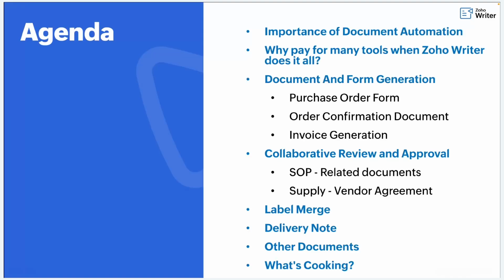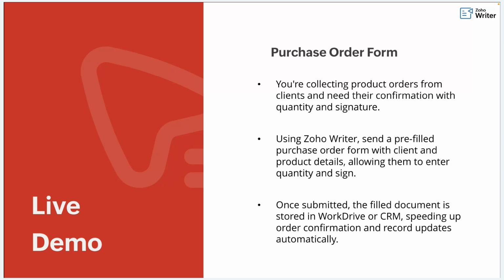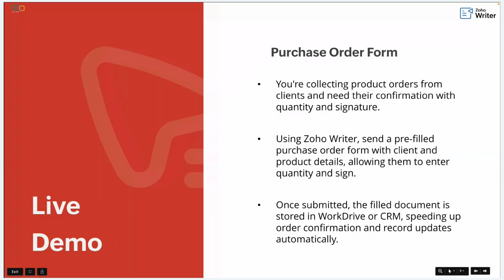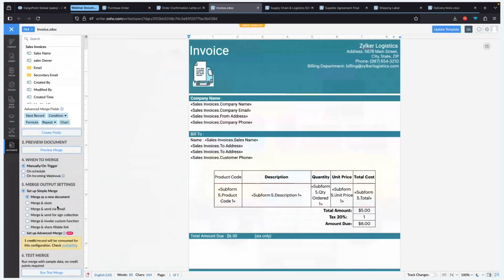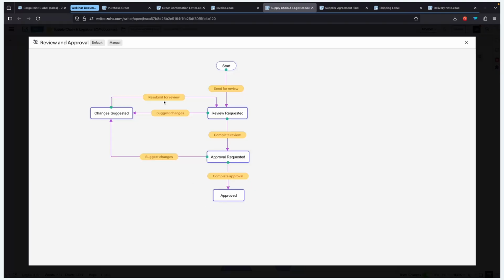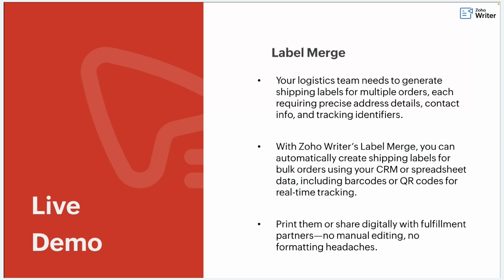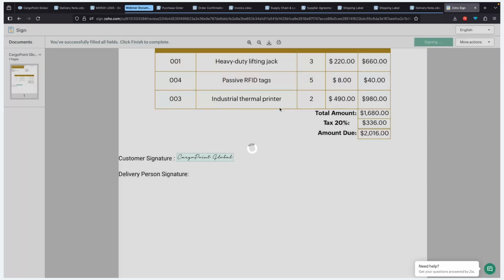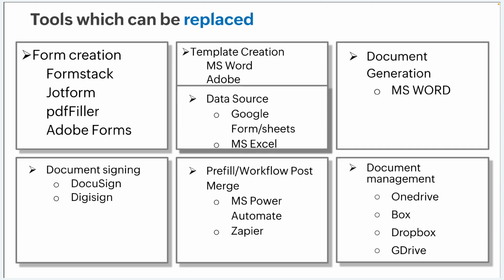[Webinar]: Zoho Writer for SCM and Logistics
The supply chain management (SCM) and logistics industry is dependent on many complex documents, such as SOPs, vendor agreements, purchase orders, and more. But Zoho Writer's document automation templates make it easy to generate all types of documents to streamline SCM and logistics workflows or processes.
In this webinar, we will showcase Zoho Writer can help create many complex SCM documents such as SOPs, vendor agreements, purchase orders, and more. Additionally, we will also showcase how Writer can help generate vendor agreements, shipping labels, and proof of delivery notes.

00:00 - Introduction
02:12 - Agenda
03:15 - Importance of Document Automation
05:10 - One tool for all (Zoho Writer)
07:36 - Document and Form Generation
07:56 - Purchase Order Form (Demo)
15:00 - Order confirmation Document (Demo)
18:42 - Invoice Generation (Demo)
21:35 - Collaborative Review and Approval
21:50 - SOP Document (Demo)
30:10 - Supply-Vendor Agreement (Demo)
33:14 - Label Merge (Demo)
36:10 - Delivery Note (Demo)
41:20 - Other Documents
42:30 - What's Cooking?
45:10 - Tools which can be replaced by Writer
47:31 - Thank you.